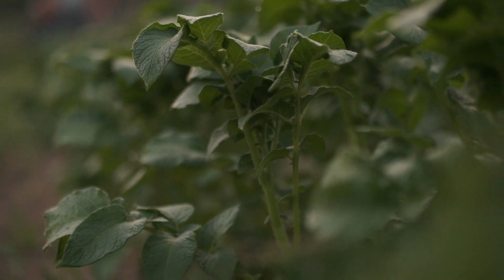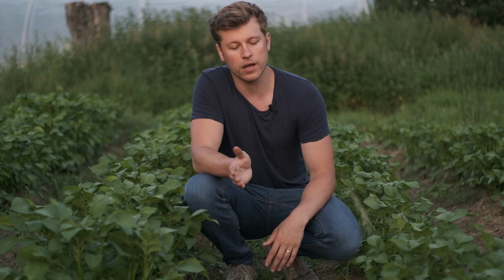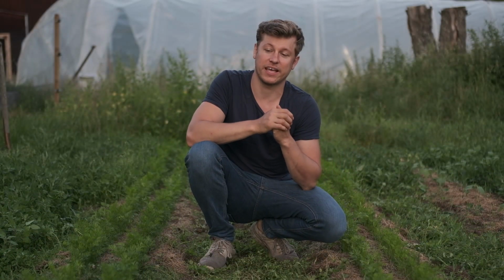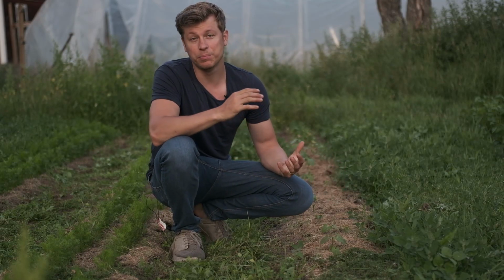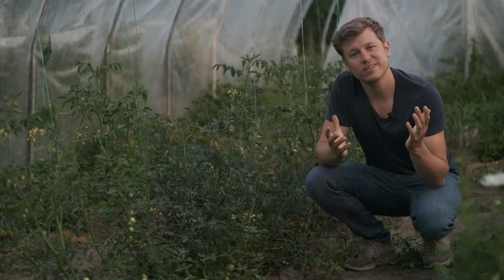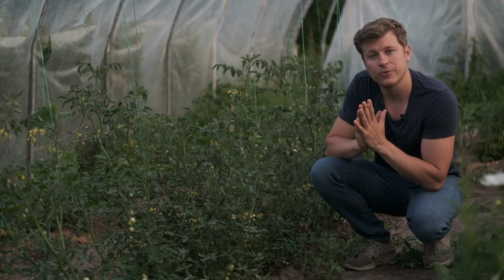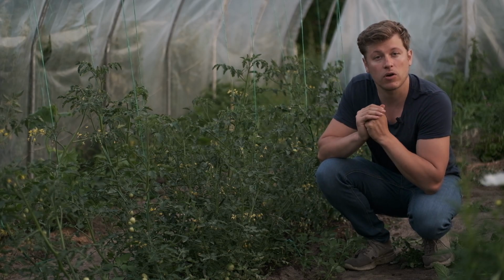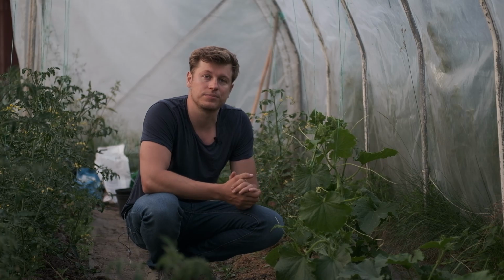Top 5 crops (on our homestead)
In this viseo Im giving you a tour around our homestead and show you what we are growing here.